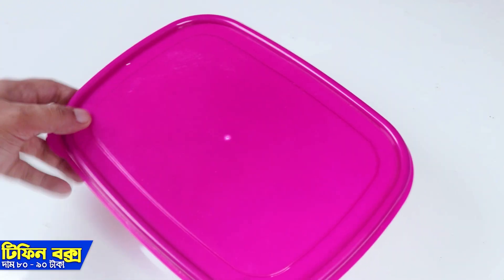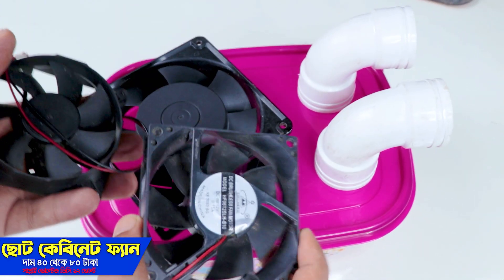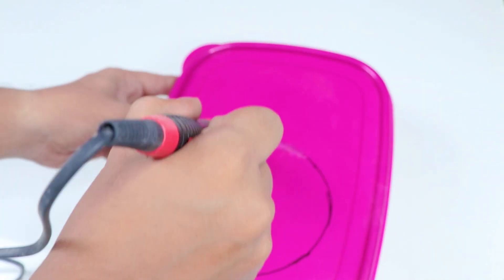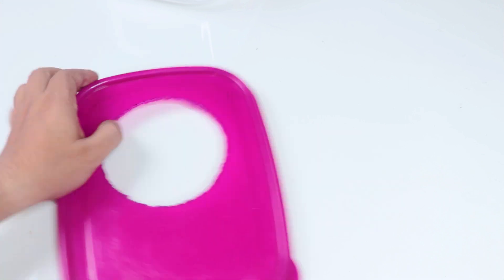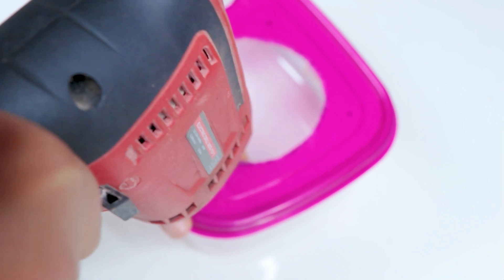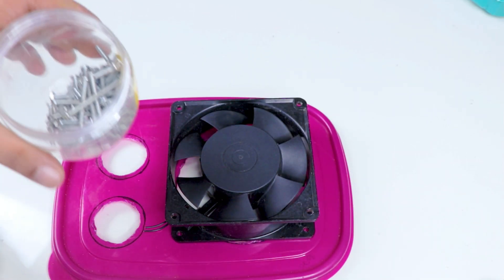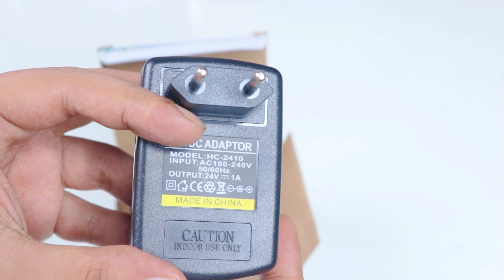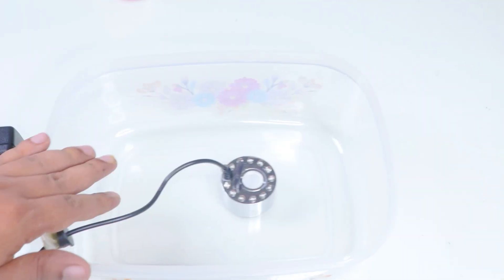DIY Air Cooler: Make Your Own in Just 6 Minutes!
In this video, we'll show you how to make your very own air cooler using just a few simple materials that you can find at home or at your local hardware store. With our step-by-step guide, you'll be able to create a highly efficient cooling system in just 6 minutes! Whether you want to beat the heat this summer or save on your electricity bill, this DIY air cooler is the perfect solution. So grab your tools and let's get started!